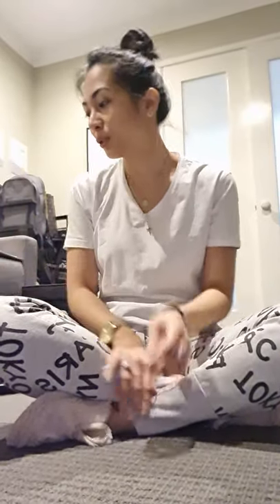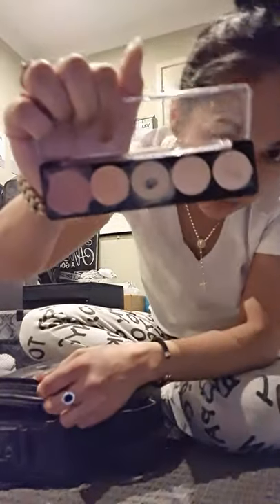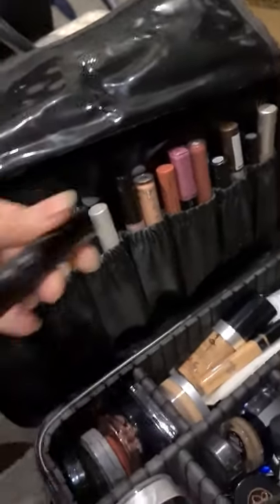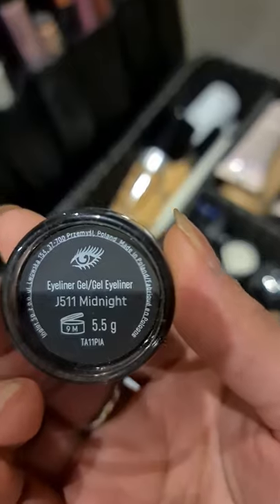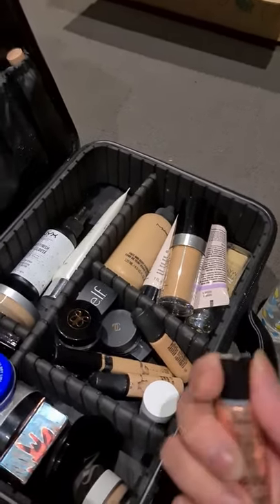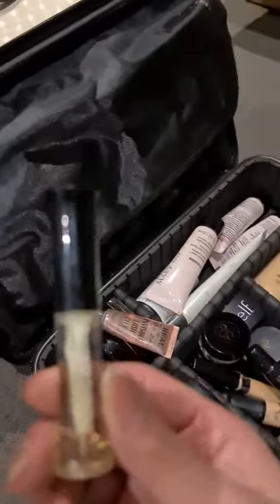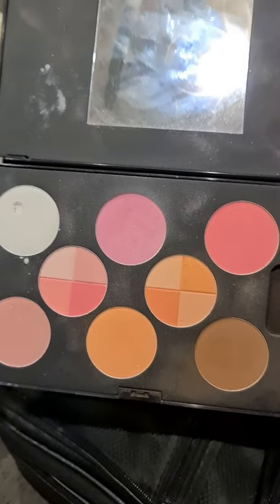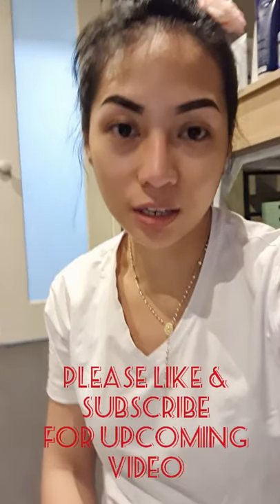GEARING UP FOR ENGAGEMENT HAIR & MAKE-UP SESH..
Things I normally bring to a Hair & Make Service.